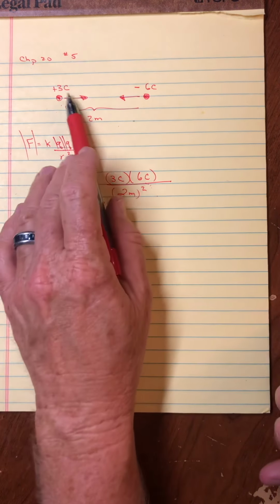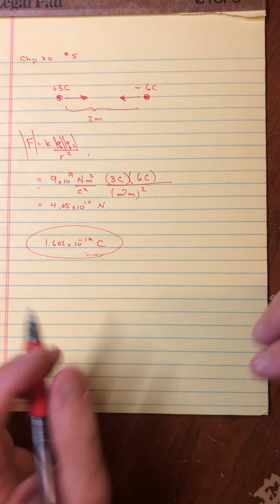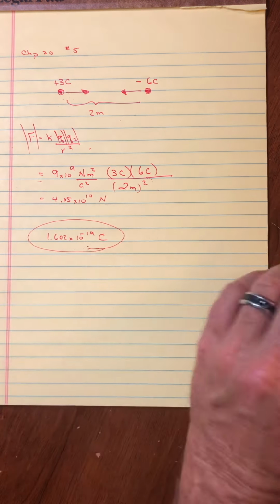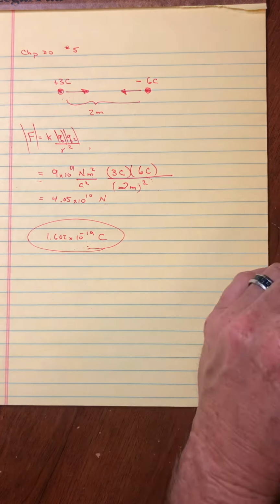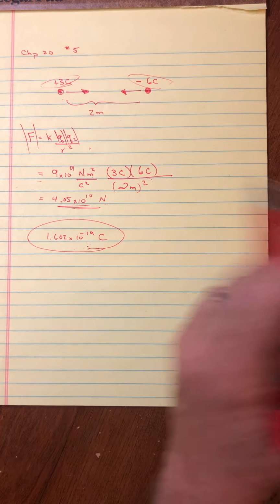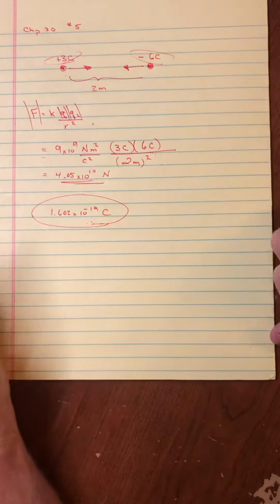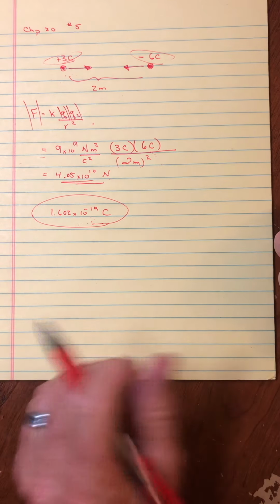Physics 102 chapter 20 problem 5